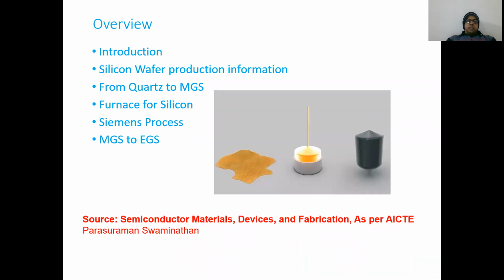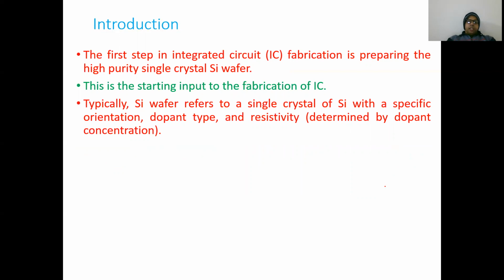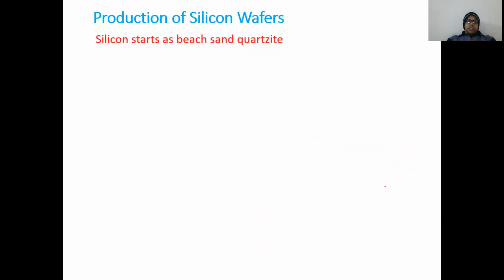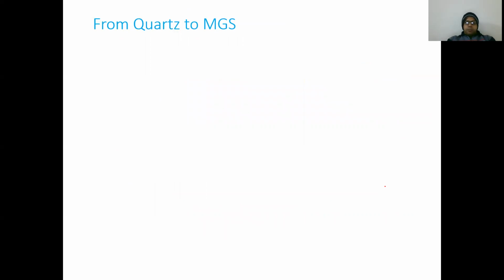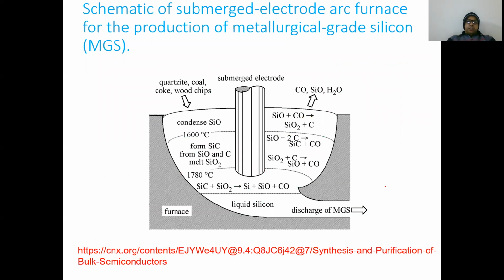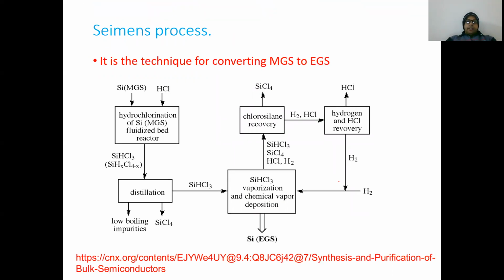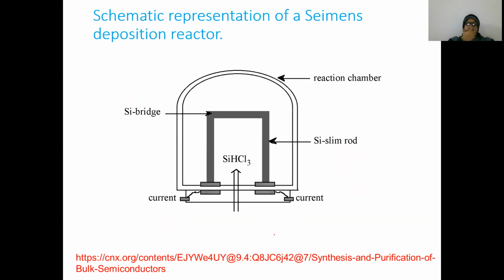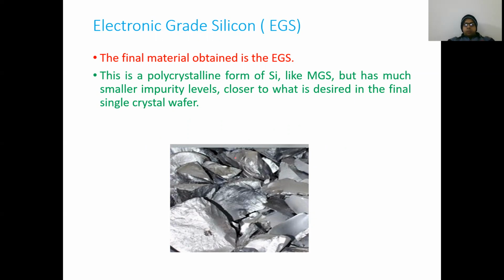Silicon from Quartzite (Sand)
This video is part of IC Fabrication and VLSI course. The course is for B.Tech 6th Semester ECE and foundation course for VLSI. I will try my best to keep things simple.